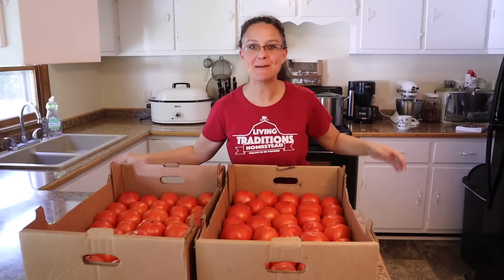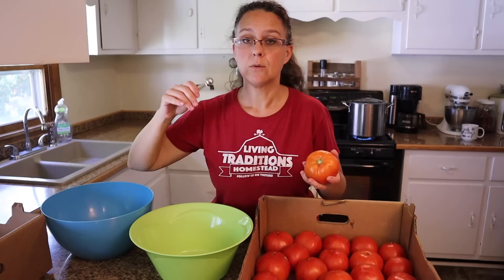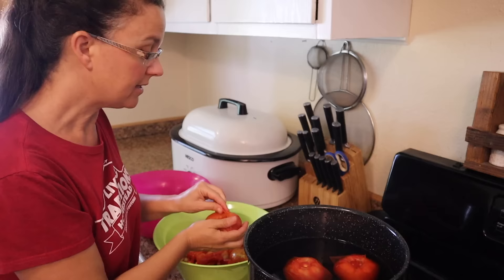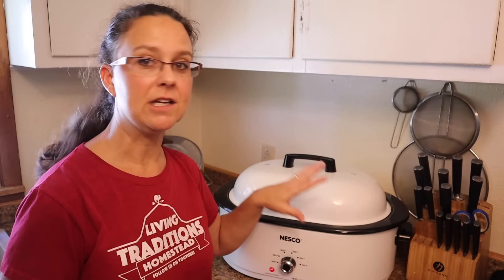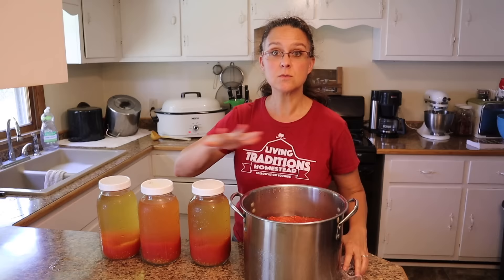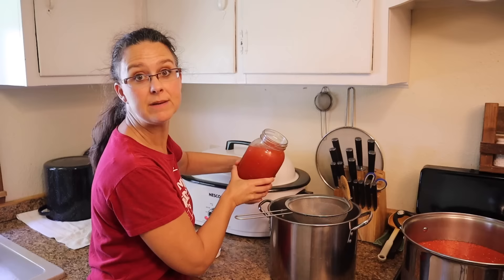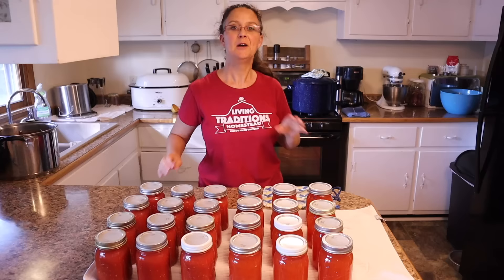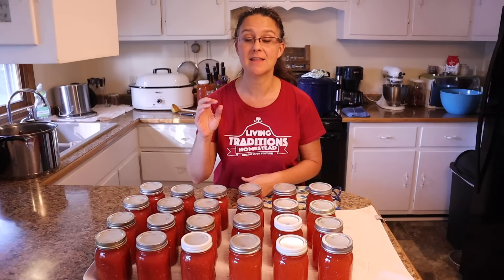No More RUNNY Sauce! I WISH I knew THIS when I started.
We are tackling our bumper harvest of tomatoes by making tomato sauce and tomato juice at one time.  Sarah teaches her process for the year and how to can tomato sauce and tomato juice.

To see the woven ground cover we use in our garden check out

Etsy Shop